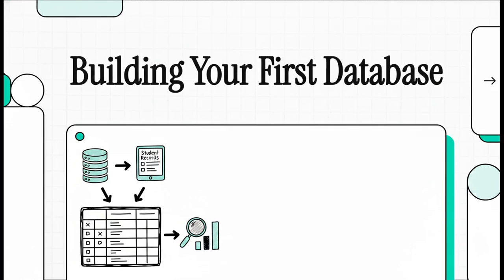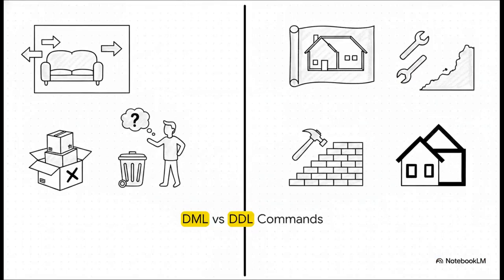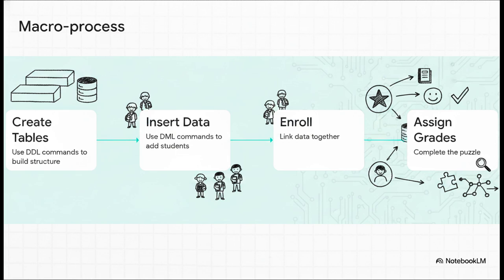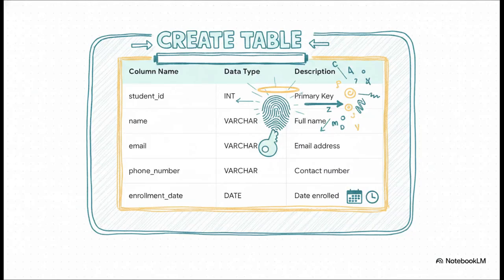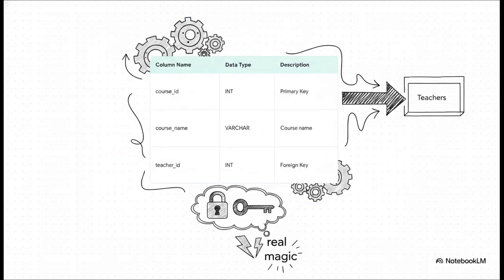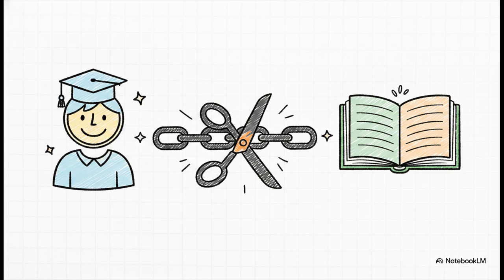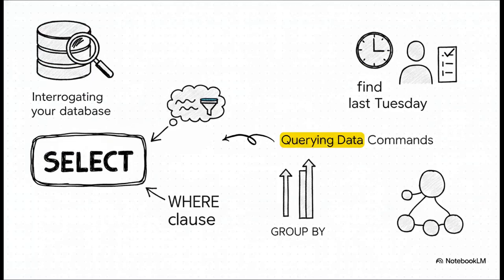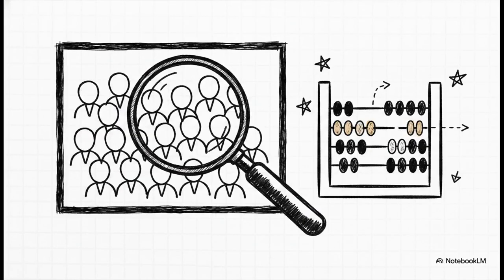python day 24